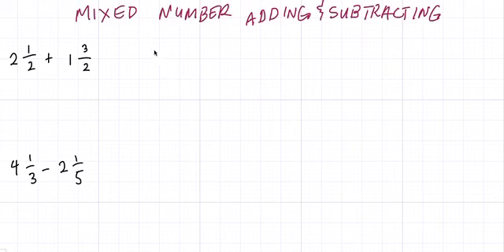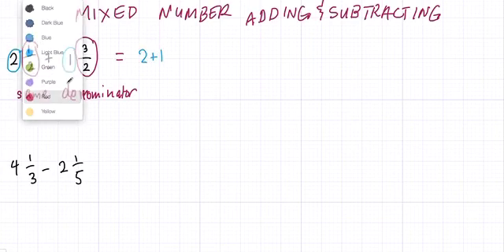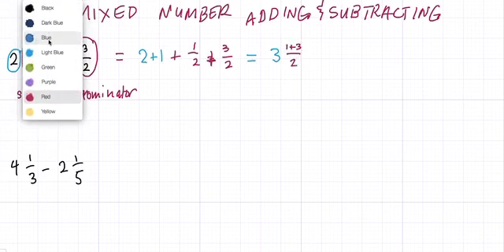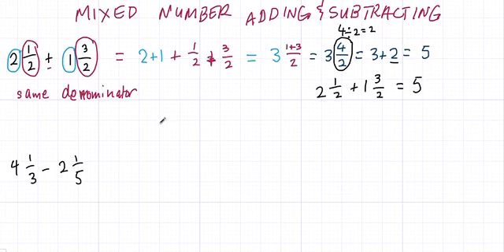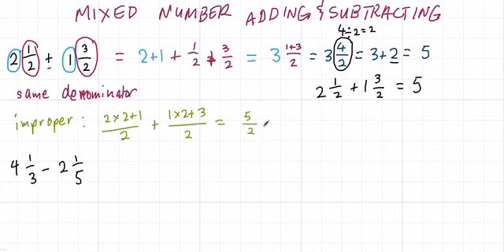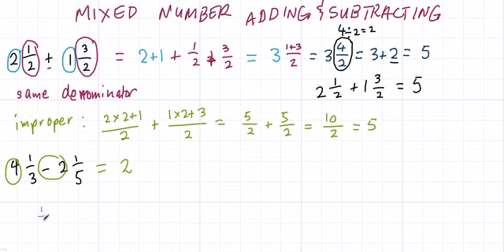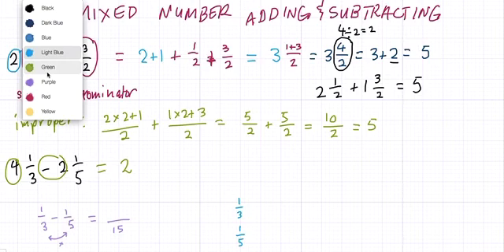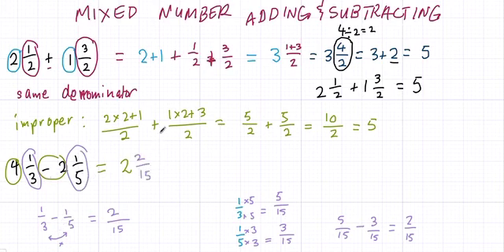Mixed number add subtract vid